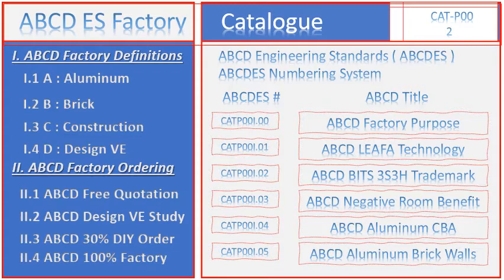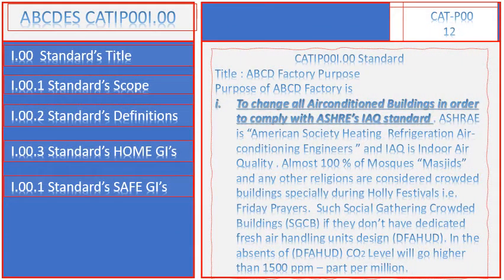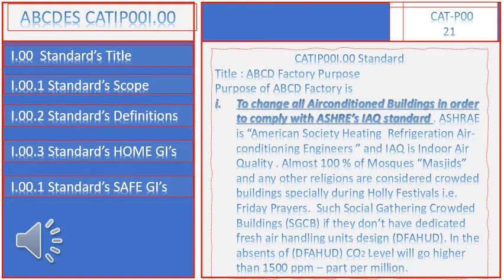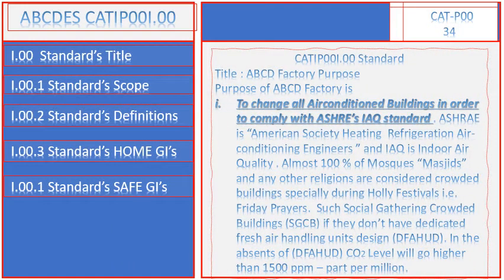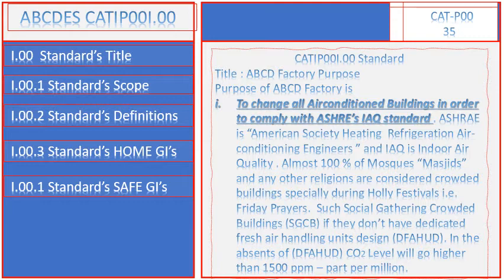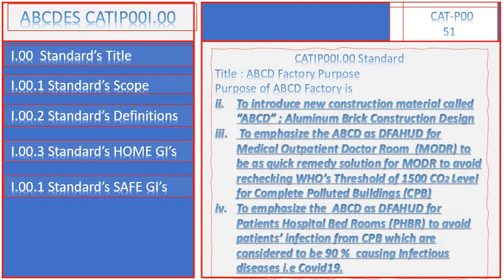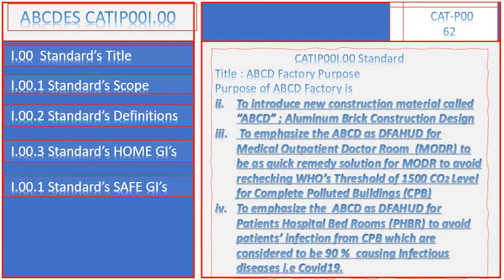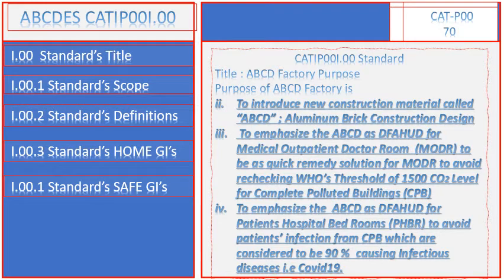Quick Remedy Solution Covid19 Lock-down - ABCD Engineering Standards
MCH SMART Training Company, Egypt
Calling Engineering Consulting Academy
In Islamic Countries to Certify
ABCD Engineering Standers for
Building ABCD Factories in World's Cities
To provide remedy quick solution for
any Social Gathering Crowded Buildings "SGCB"
to help solving the problem of
Covid19 Hospitals Beds Overwhelmed ( CHBO)
in short
SGCB problem causes CHBO
During